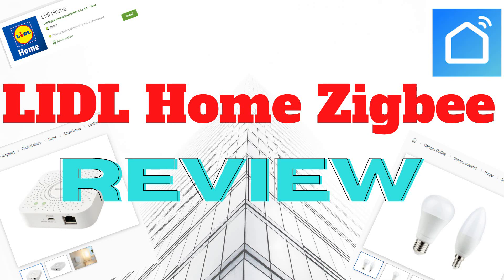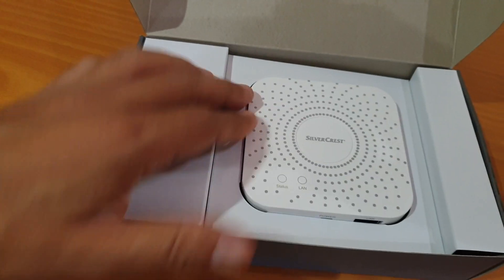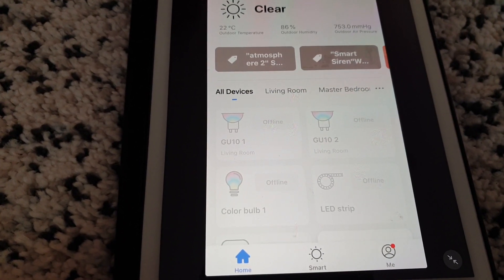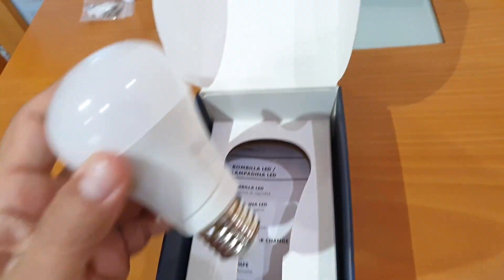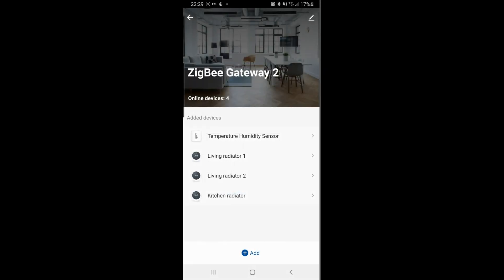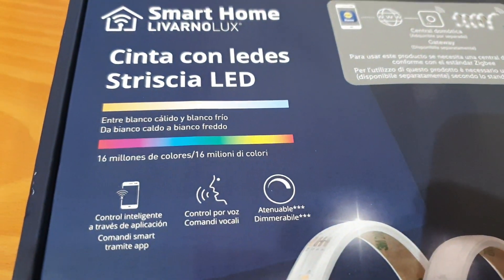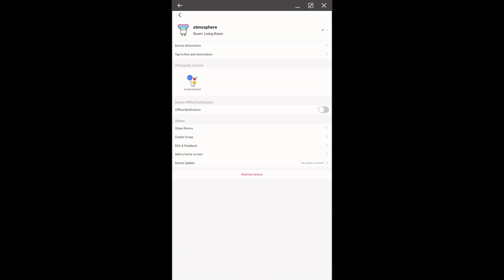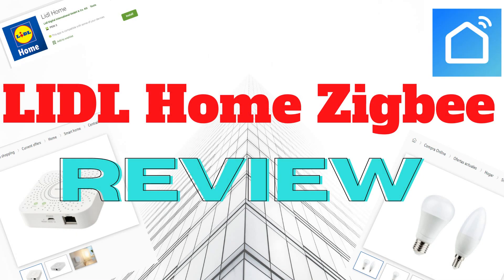LIDL Home Zigbee Smart Devices Review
In this video I am looking at some of the Lidl Home Zigbee Smart Devices which were released last week as Lidl's first step into the world of Domotics and Home Automation. I look at the SilverCrest zigbee gateway, the E27 color bulbs, the GU10 color bulbs and their 2 meter color LED strip light. They work with Lidl Home app but also with Tuya Smart and Smart Life app. I also look at how to integrate them in Home Assistant.